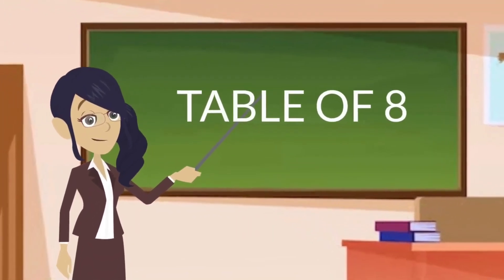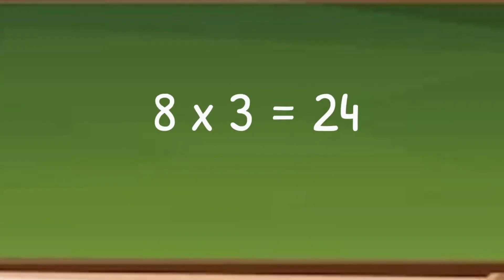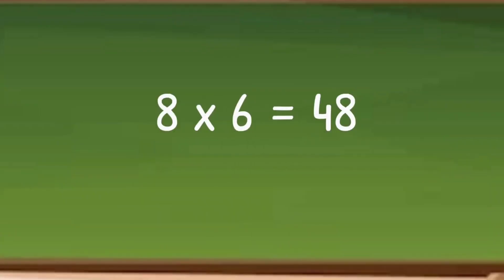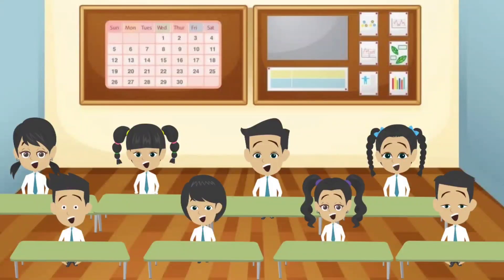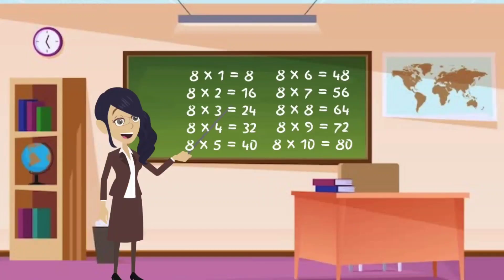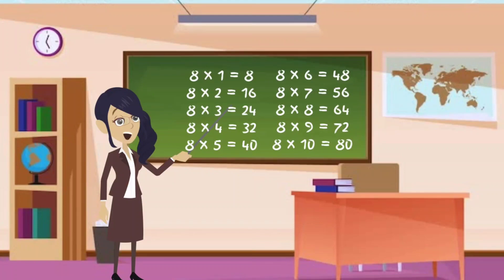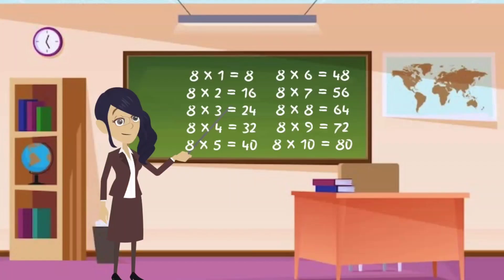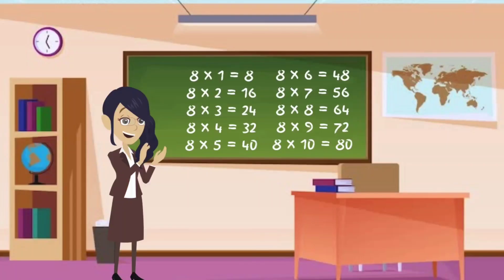Table of 8 | Times tabke of 8 | The Storybook | Kids learning videos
Multiplication tables of 8
Times table of 8
8 ones are 8
8 twos are 16
8 threes are 24
8 fours are 32
8 fives are 40
8 sixes are 48
8 sevens are 56
8 eights are 64
8 nines are 72
8 tens are 80